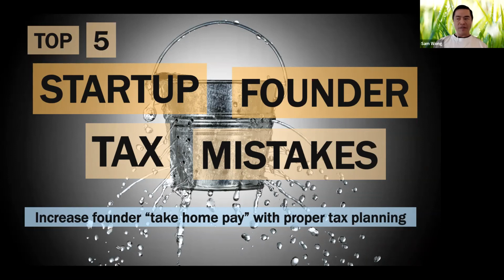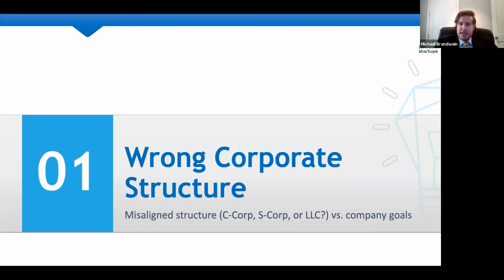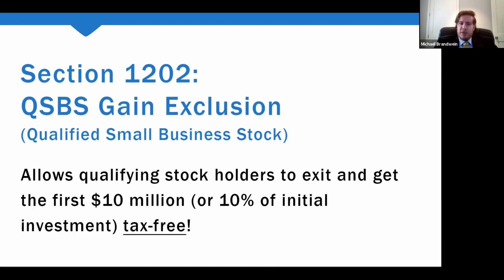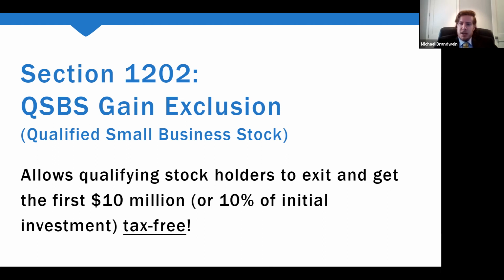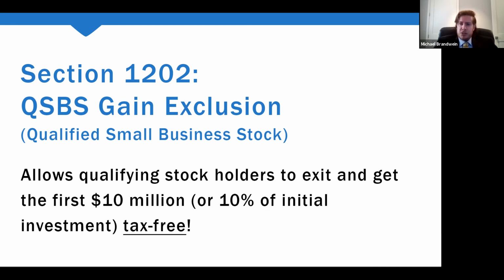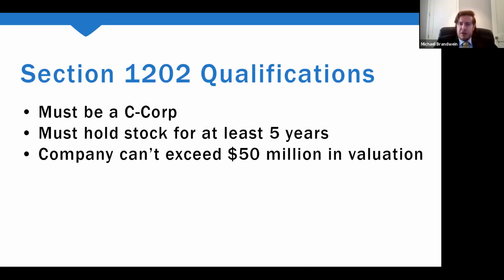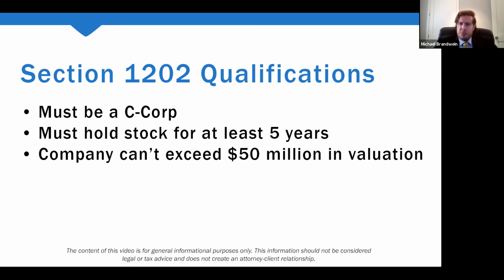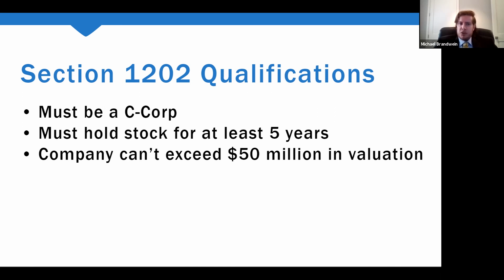Startup Tax Hack: $10 MILLION Tax-Free with the QSBS Exemption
A little-known tax hack called Section 1202, or the Qualified Small Business Stock Exemption (QSBS Exemption), can save startup founders MILLIONS in federal taxes! Those who qualify can get up to $10 million in gains or 10% of your initial investment (whichever is higher) tax-free.

Attorneys Michael Brandwein and Matt Rossetti discussed this and other hacks with Sam Wong (Fundable Startups) in the webinar "Top 5 Startup Founder Tax Mistakes."

Want to discover more Startup Tax Hacks? Watch the full webinar recording by creating a FREE account with Fundable Startups!

The information contained in this video, as well as any linked articles, videos, or posts, is intended for general informational and educational purposes only. This information is not a comprehensive treatment of the subject matter covered and is not intended to provide legal advice. Viewers should not rely upon any information contained within for legal advice, and should seek legal advice before taking any action with respect to the matters discussed herein.

Commenting or interacting with this video does not create an attorney-client relationship. Messages or other forms of communication that you transmit to Gordon Law Group will not create an attorney-client relationship and thus information contained in such communications may not be protected as privileged or confidential.

This material may be considered an attorney advertisement.